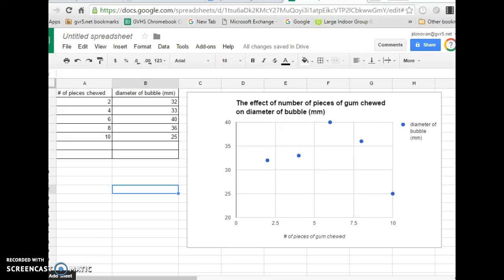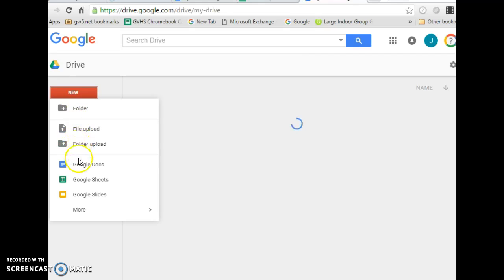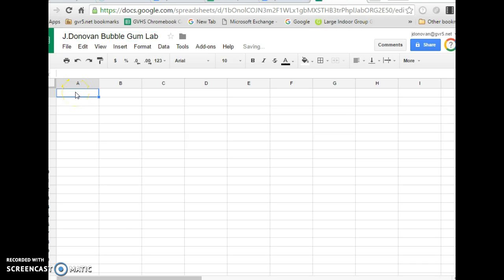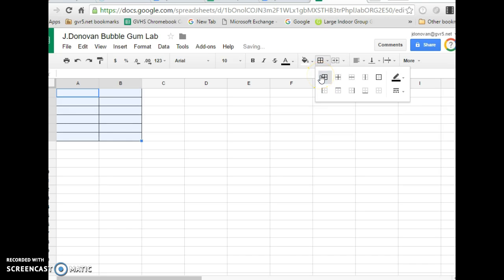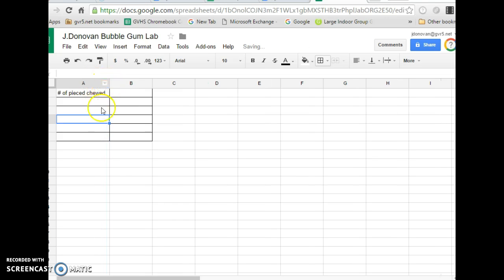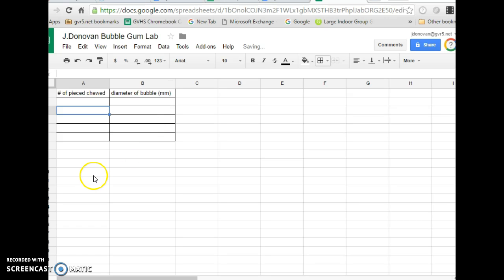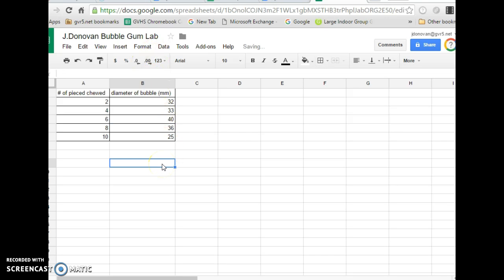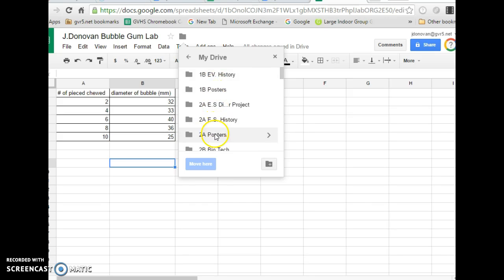Creating data tables in google sheets